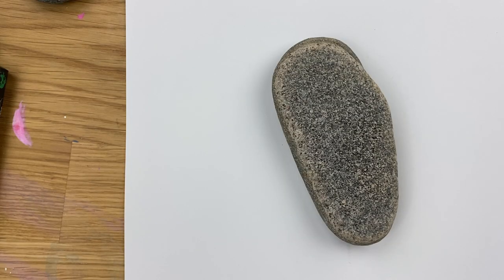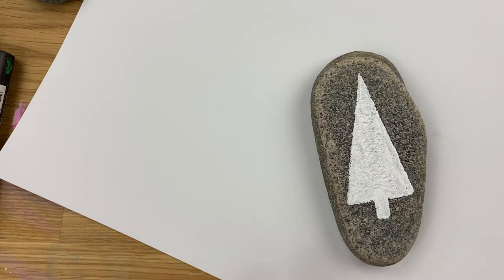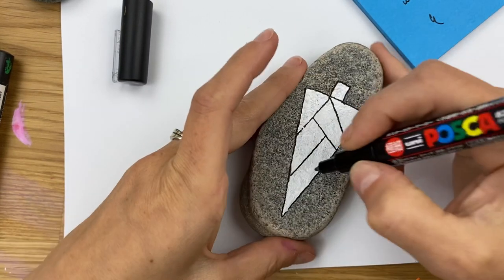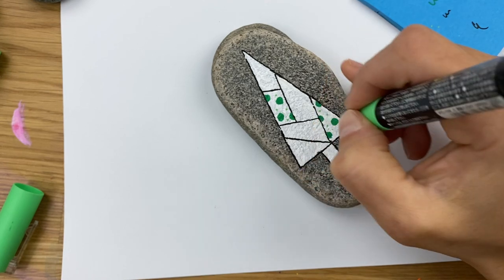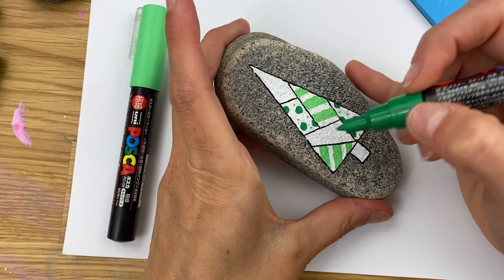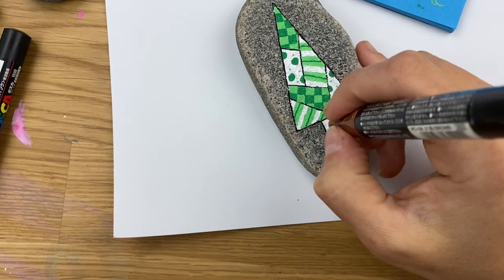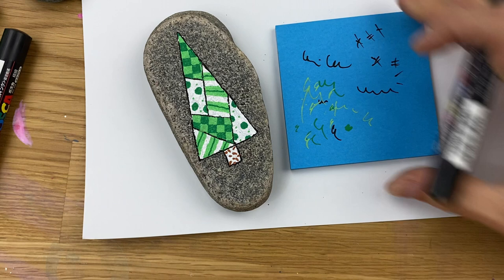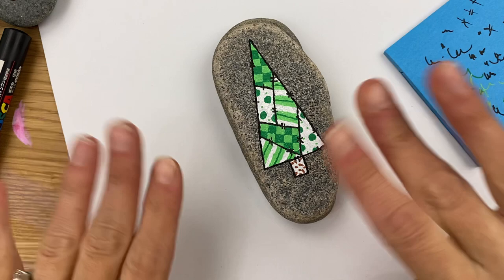Painted Patchwork Quilt Christmas Tree Rock || Christmas Rock Painting Idea || Rock Painting 101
This rock painting tutorial will open your creativity to many more designs! This simple stone painting can be created in many different colors and patterns. This Christmas rock painting idea is adorable to use in your holiday decor, could be used as a DIY Christmas gift idea, or to hide around town to spread holiday cheer.

Happy Painting!!!